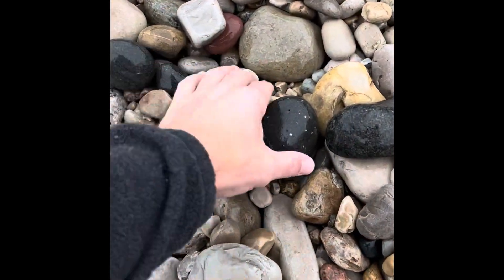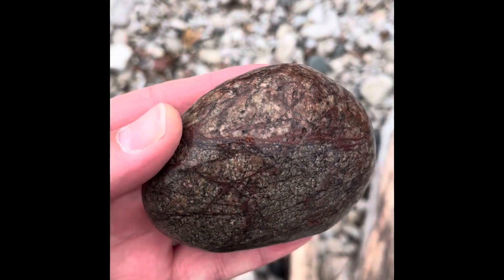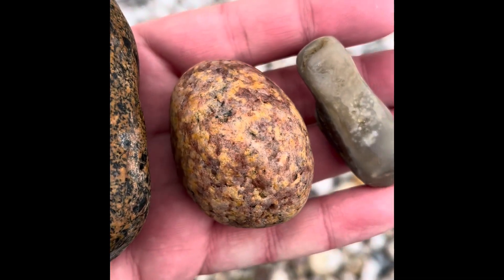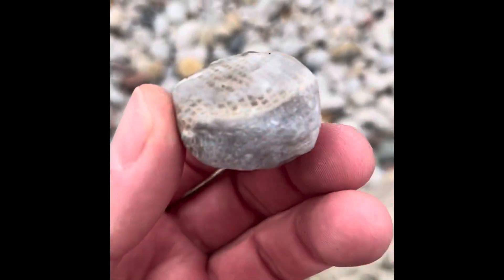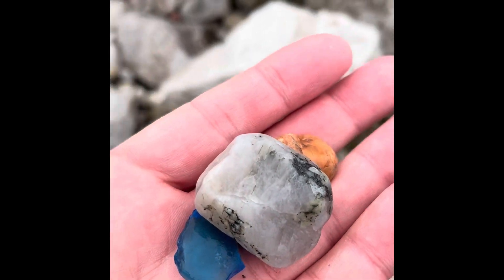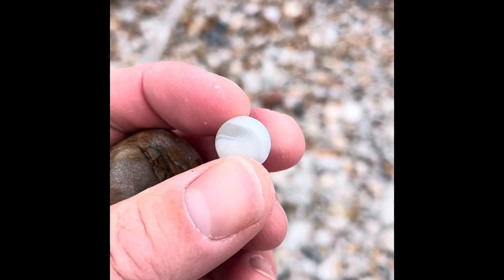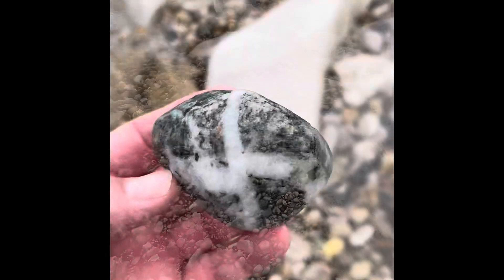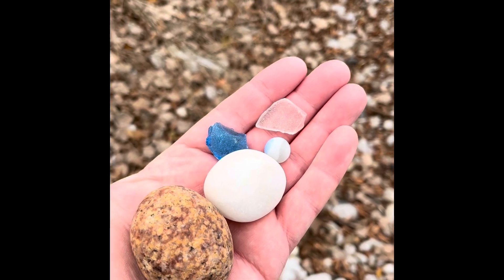Lake Michigan Rock Hunt | Fall Rockhounding!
A nice hunt on the western shore of Lake Michigan!